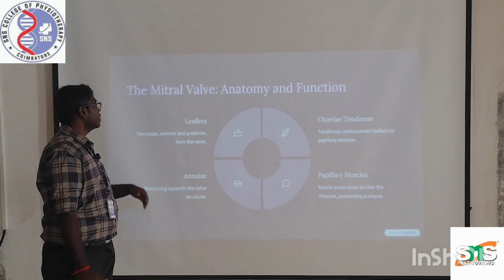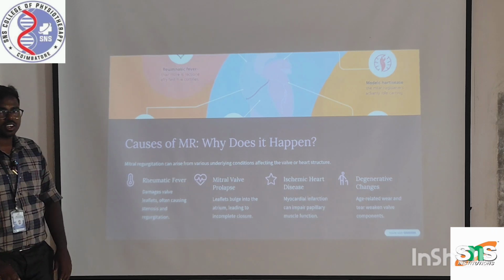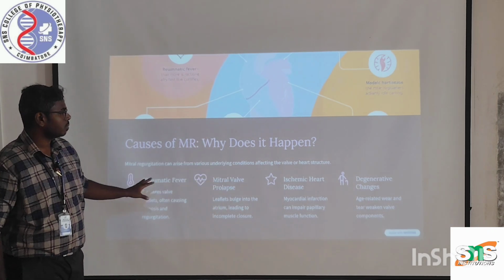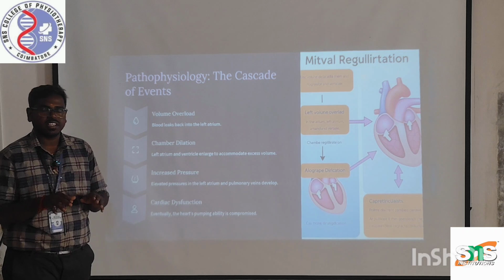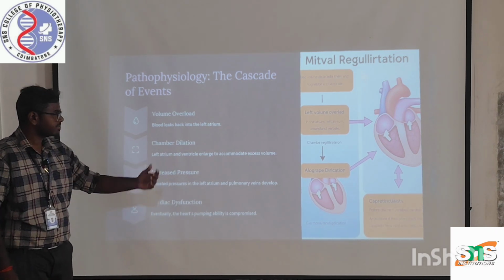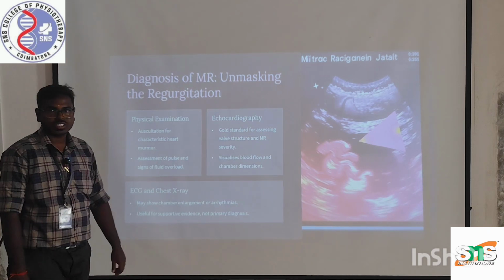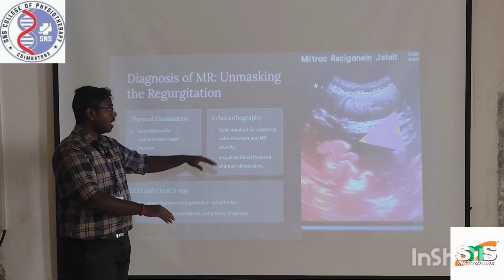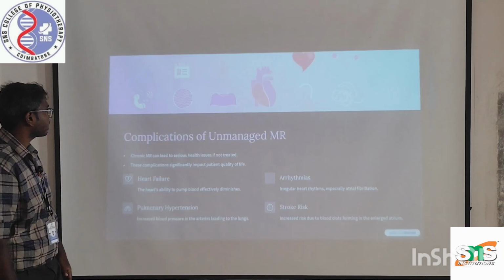MR | CLINICAL CARDIO | SNSINSTITUTIONS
Mitral valve regurgitation is the backward flow of blood through your heart’s mitral valve. This “door” connects the two chambers on the left side of your heart. It opens and closes when your heart beats. When your mitral valve opens, it lets blood flow from your top left chamber (atrium) down to your bottom left chamber (ventricle). When it closes, blood flow between those chambers pauses. The sealed door prevents blood from flowing back up into the top chamber so that it can go out of your heart to supply blood to your body.